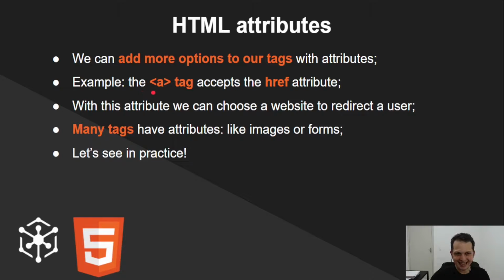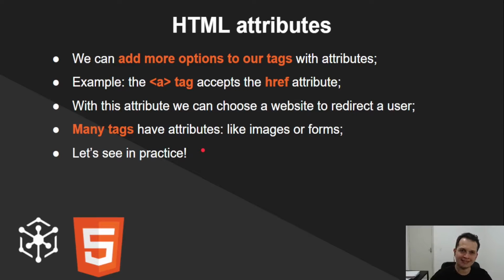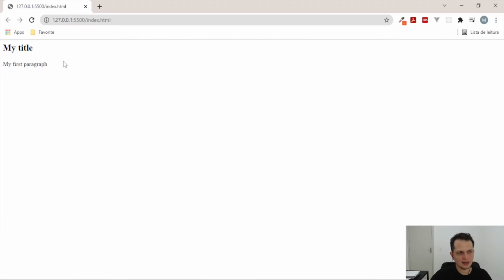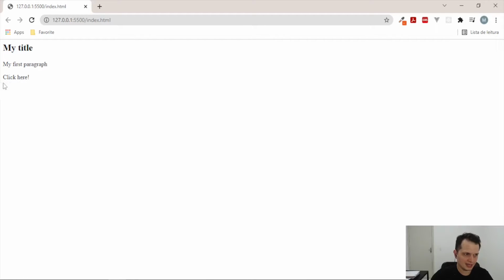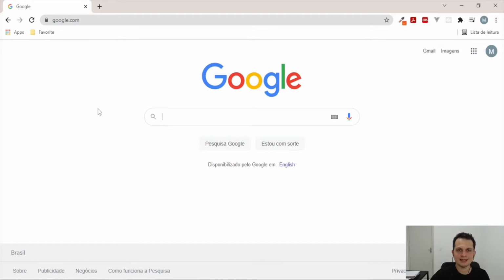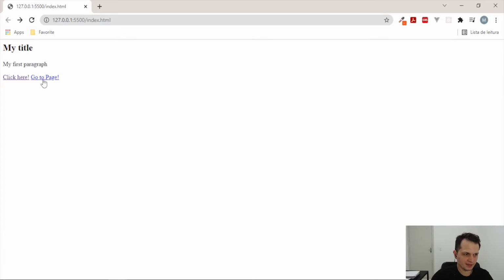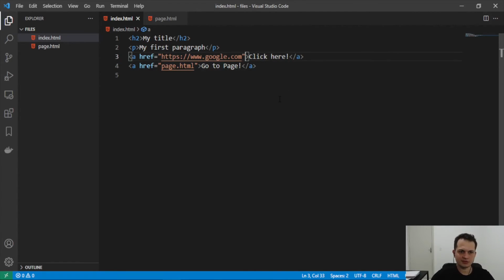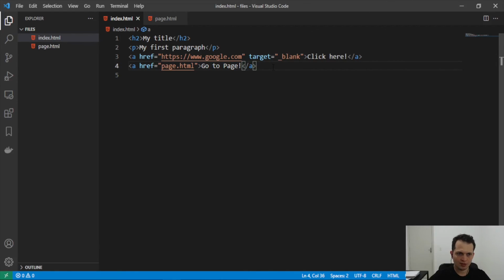HTML course - tag attributes - #03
In this lecture we will learn how and when to use HTML attributes

They give some extra powers to tags, and we have a lot of them in HTML

So it's an important topic that every developer needs to learn